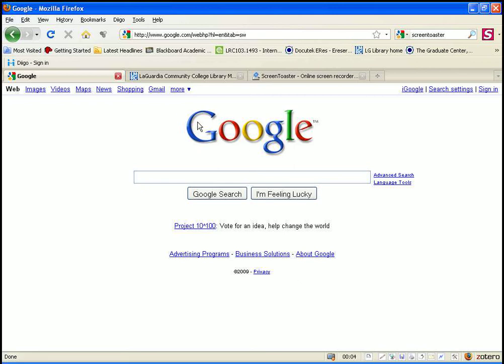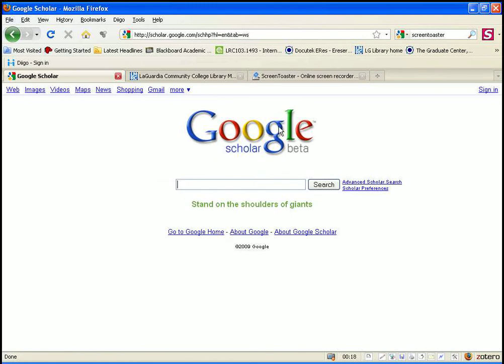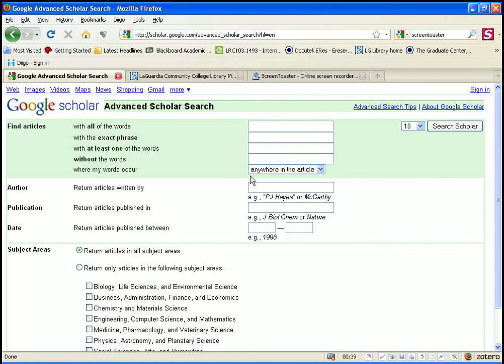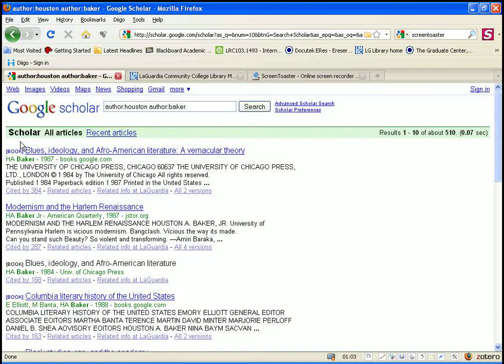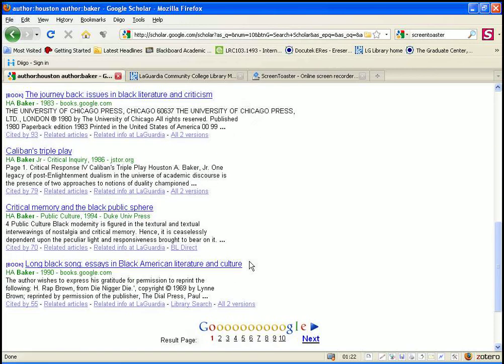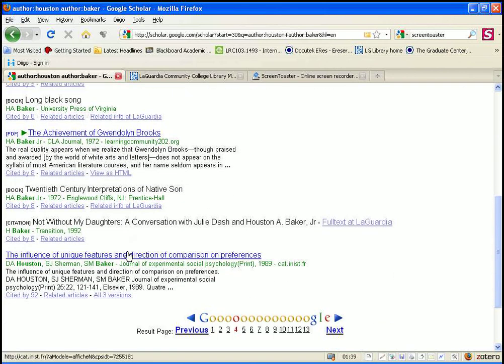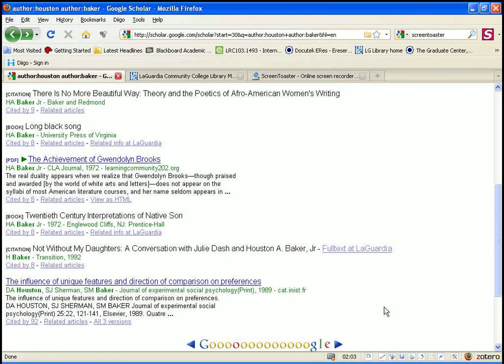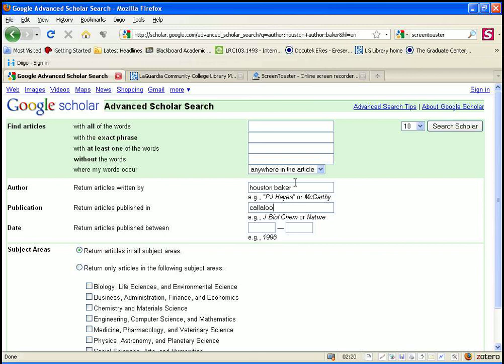Google Scholar - Advanced Search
Getting started with Google Scholar; focus on advanced searching.